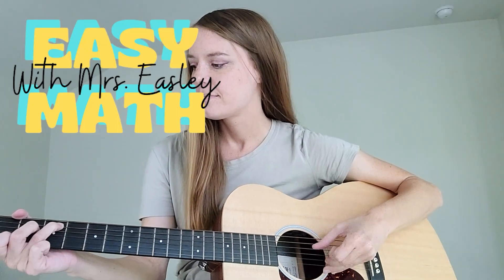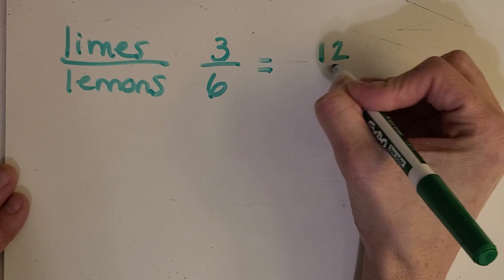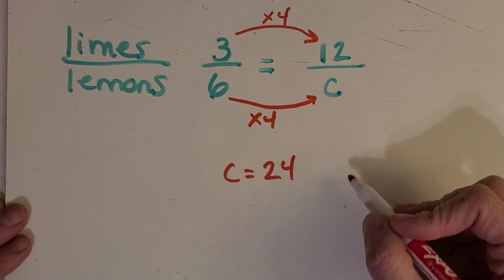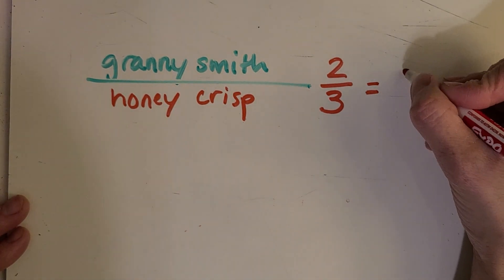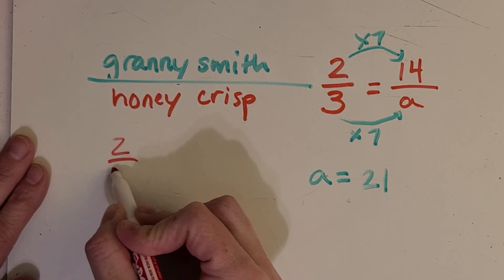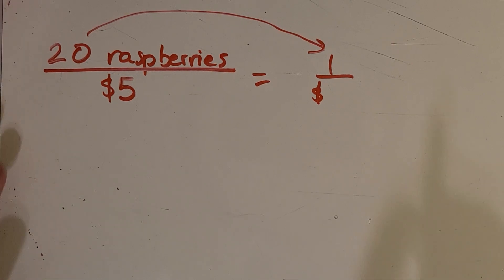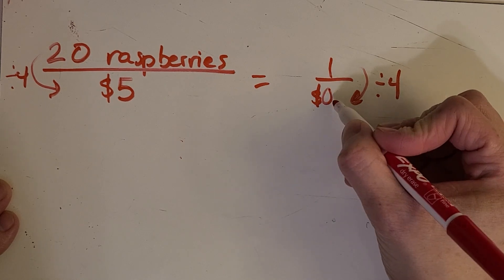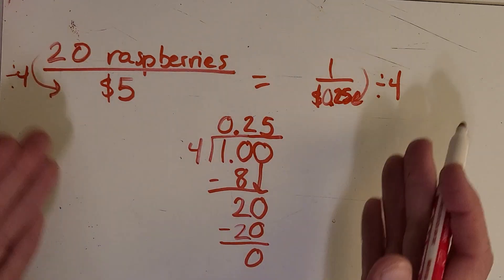SOLVING PROPORTIONS [Real World Examples] 6th Grade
Learn all about solving proportions with my easy grocery themed tutorial!  Come shopping with me and you'll feel confident about finding patterns in proportions.  You'll also learn how your prior fraction knowledge will help you out!